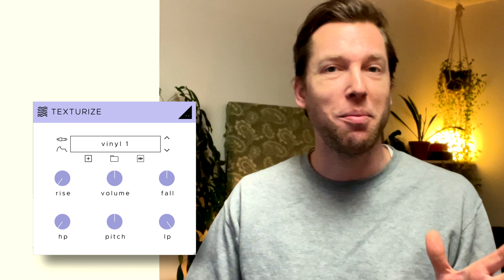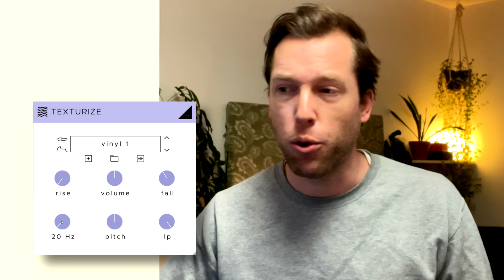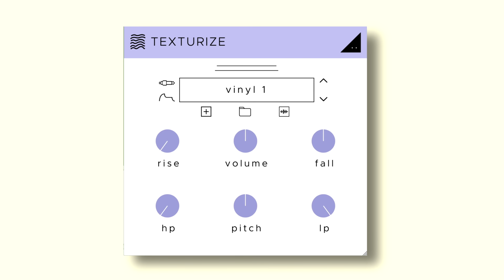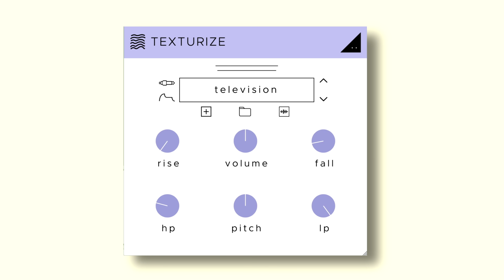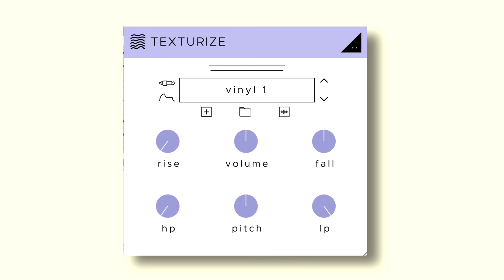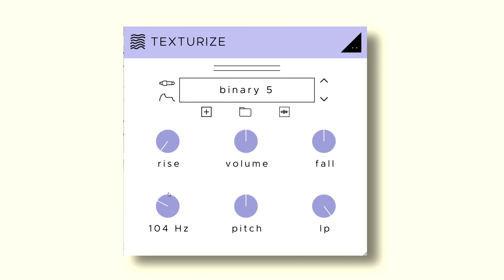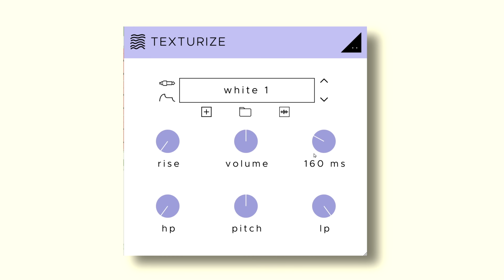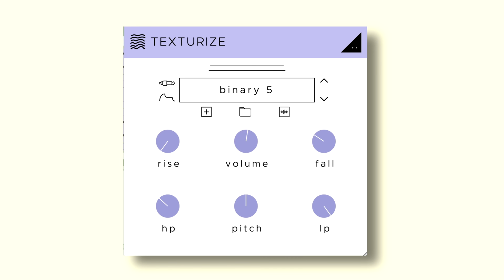How To Use Soundghost Texturize